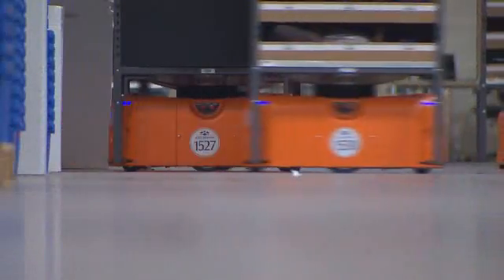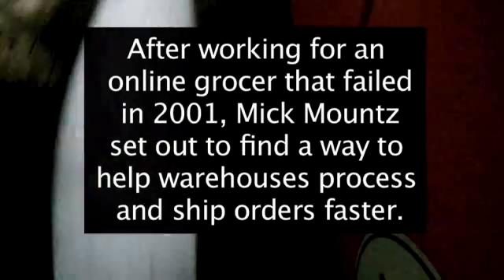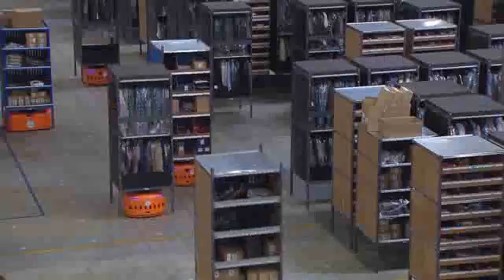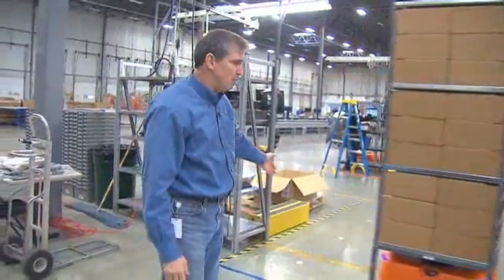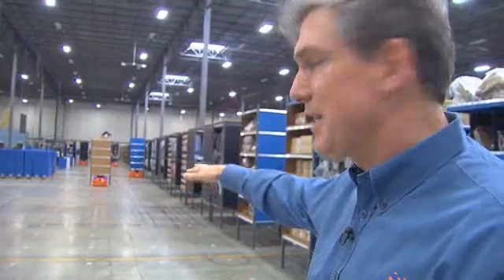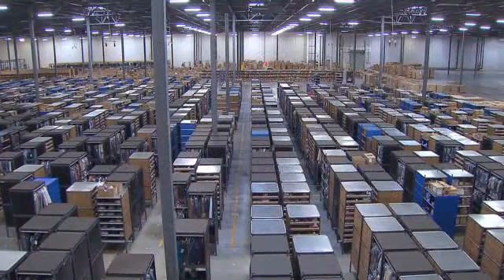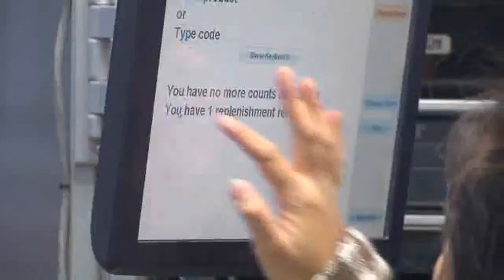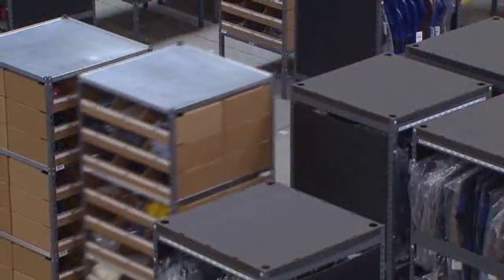Robot army helps run warehouses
The future of warehouses may be one with fast shipments and few human employees if robots like Kiva Systems continue to invade the workplace.